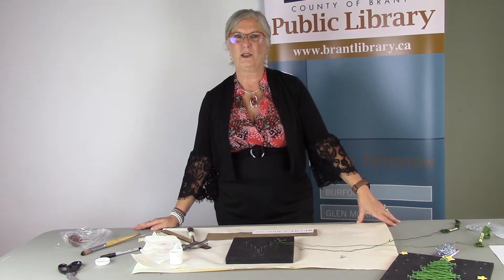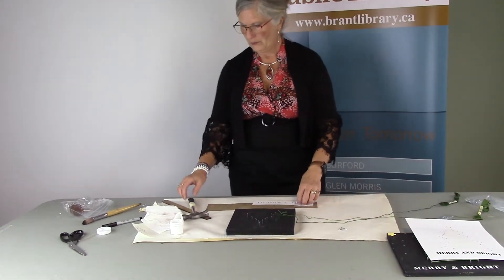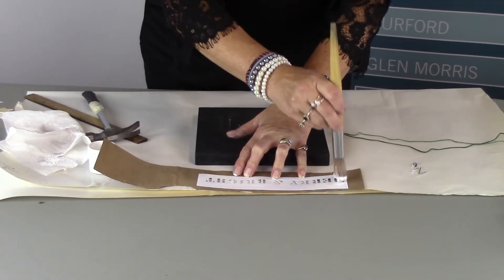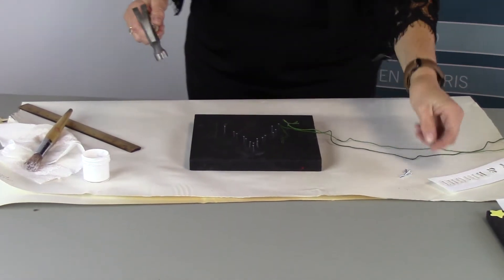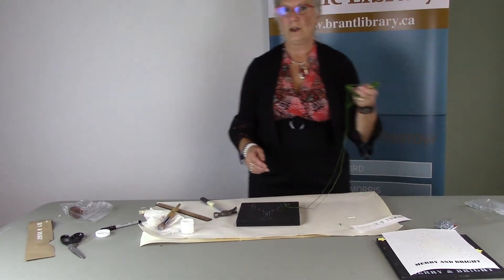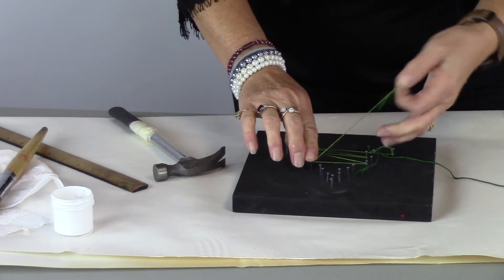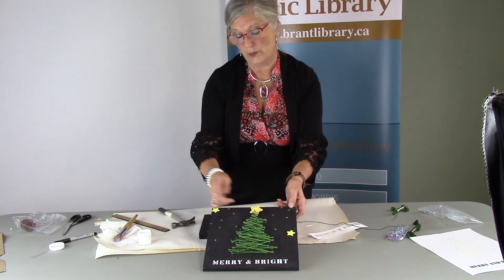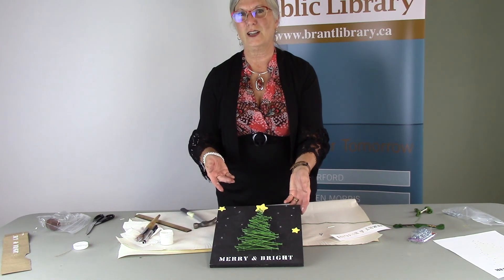String Christmas Tree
The fifth online instructional video for our Fall Crafting Series is on how to make your own String Christmas Tree.

Free supplies will be available on a first come, first served basis to those who register to participate. Indicate your home branch when registering and you will be contacted when it is available for pickup. Registration opens beginning at 12:00 pm one week prior to each craft video starting with the October 21 craft. Early registrations will not be accepted.

We love to hear your comments. But please note, any comments unrelated to this video will be deleted to keep our public library channel appropriate for our community.